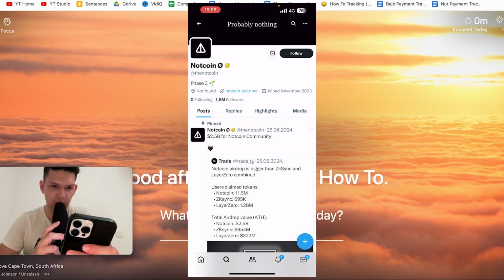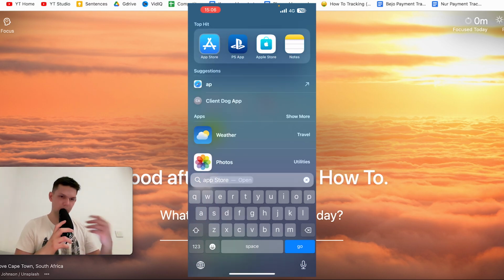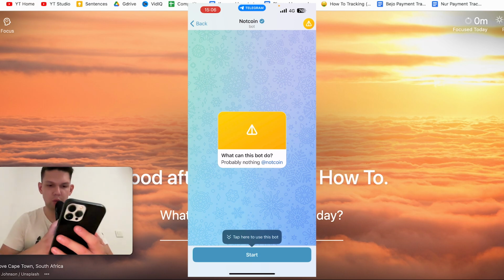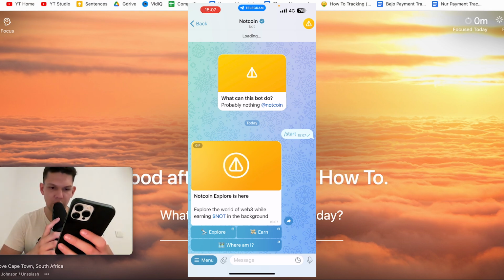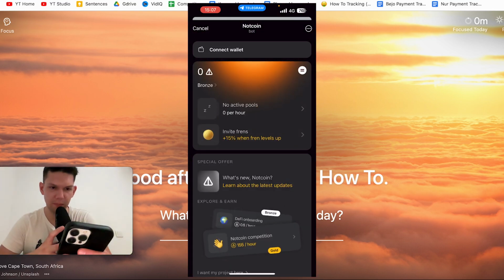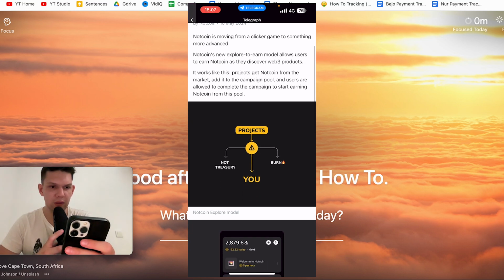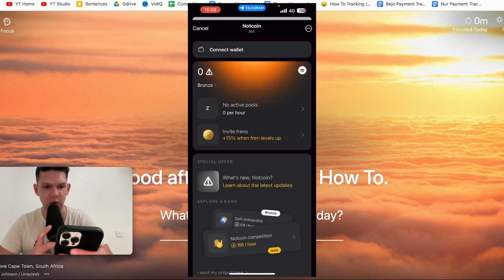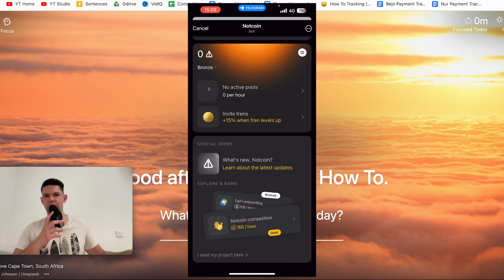How To Downlaod NotCoin?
Learn exactly How To Downlaod NotCoin